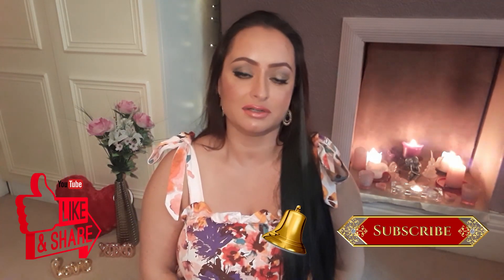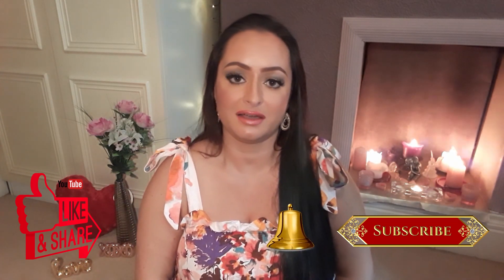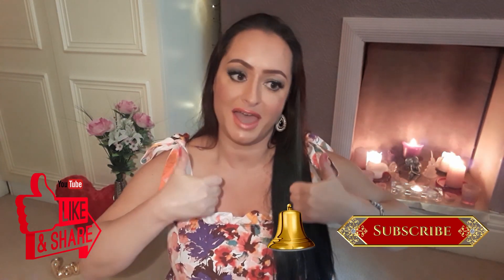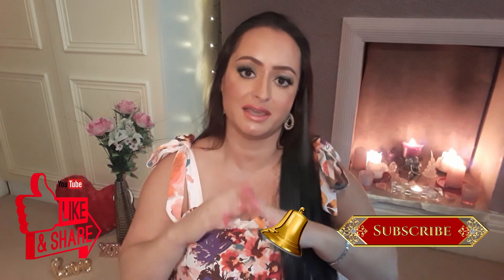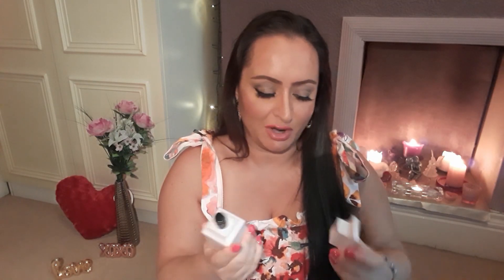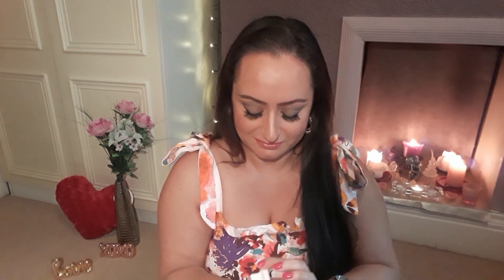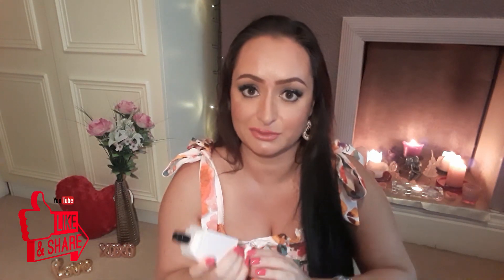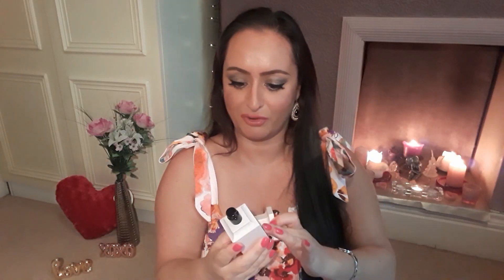NEW! 💝 ROSE PRICK TOM FORD REVIEW 🌹 Unboxing Perfume & First Impression 🤔 Does it worth the money? 💸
Hello perfume lovers! 💖💕
In this video I'm reviewing new fragrance ROSE PRICK from Tom Ford's Private Blend Collection 🌹 I'm going to be talking about why I got this fragrance, 💝 notes, what it smells like, do I like the scent? What's longevity and projection like? Is it vesatile?... Does it worth the money?🤑
Darlings, definitely watch till the end to see the whole review... There's a little "TWIST" at the end! 🙃🙈 Thank u 💕

⚠️ Be sure to watch the end of video before you spend lots of money on this fragrance! 👍🏼👎🏼🛍

I hope you like the video guys, if you do give me thumbs up 👍🏼 like my video, leave me comment below if u agree with me or not ✍🏽💬 & don't forget to subscribe! ✔ Thank you very much for watching! 🤩🙏🏼💌